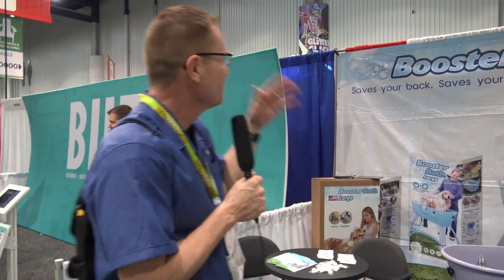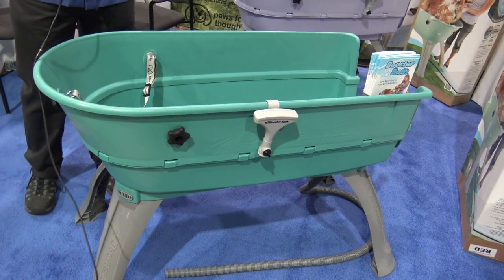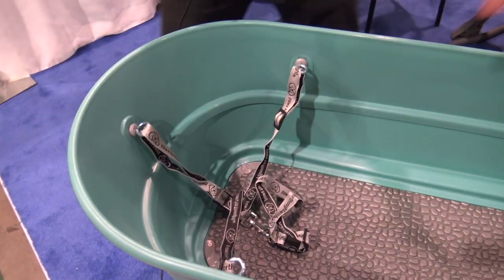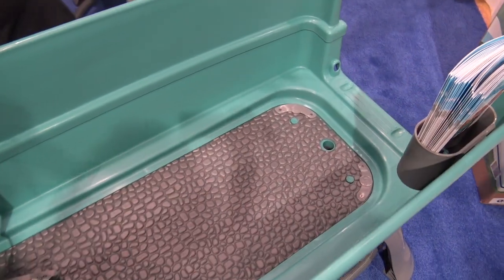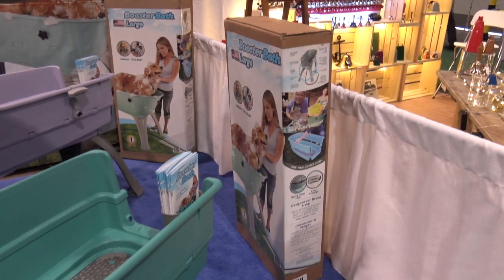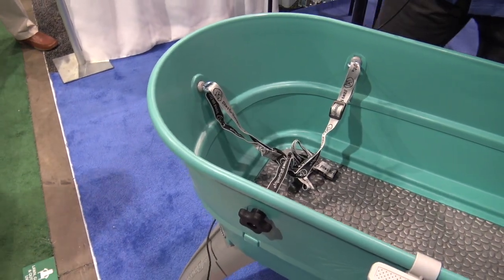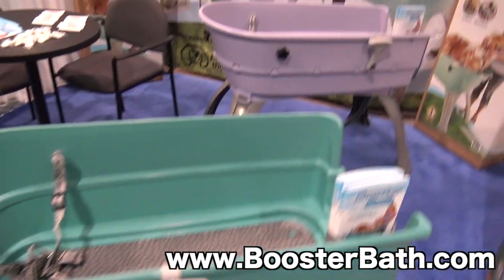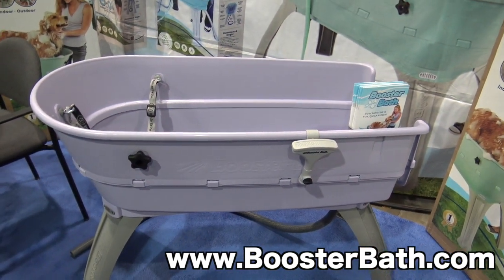Booster Bath Elevated Pet Dog Bathing System | Weekend Handyman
Booster Bath Elevated Pet Bathing Large

2 piece quick-snap tub and quick-snap legsPortable and lightNew two piece quick-snap tub
19 inch leg height, 20 inch U Entrance, 32.25 inch total height when assembled
Leg Foot Print - 27" x 48"
125lbs max weight capacity
360 degree access for easy bathing and drying
New two piece quick-snap tub
Saves your back, bathroom, time, and money
Drain hose allows you to easily direct drainage and you stay dry while bathing

Booster Bath Elevated Pet Dog Bath Bathing System | Weekend Handyman